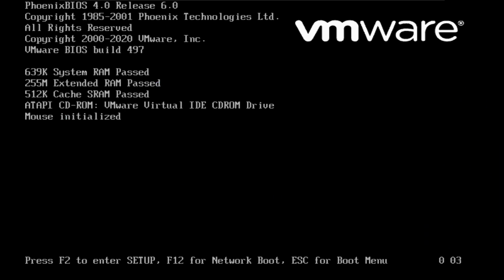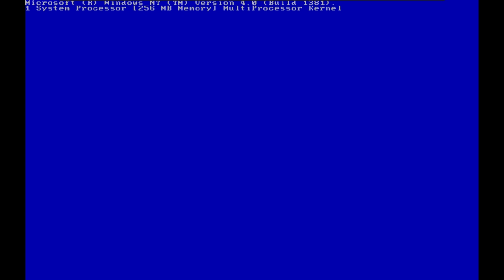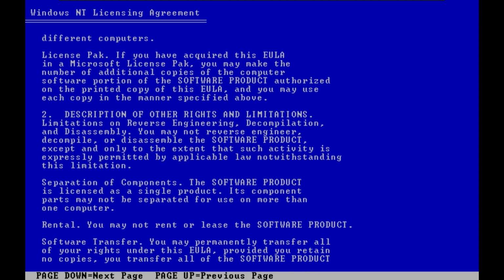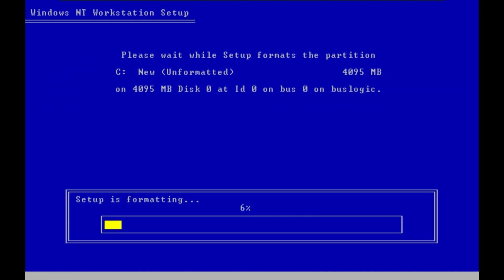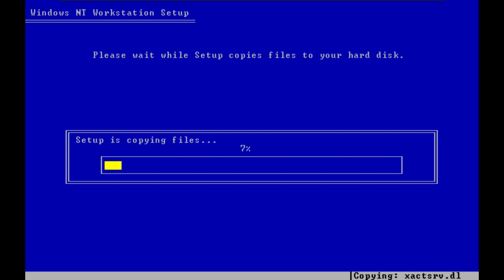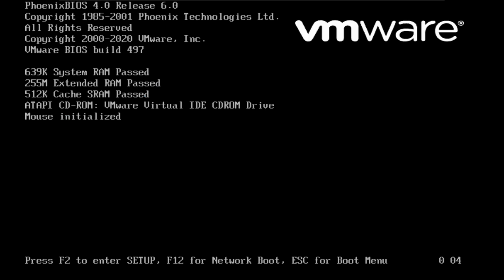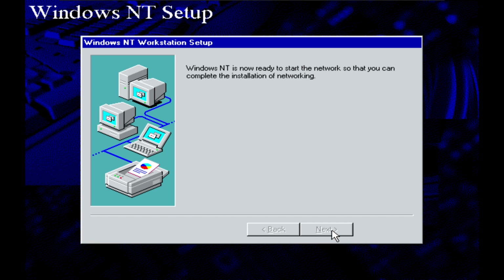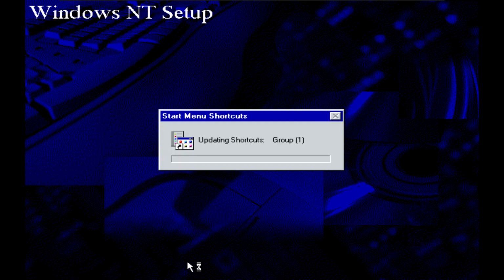Windows NT 4.0 Workstation - Part 1 - Installing Windows NT 4.0 with SP1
Installing Microsoft Windows NT 4.0 Workstation with SP1.

Part 1 in our series on Windows NT 4.0.

We are putting together fixes and updates in one place for NT 4.  More can be found on our GitHub here.

All videos are recorded in real-time and with real-time problems.

This series has been put together to document the life of Windows NT 4.0 Workstation.

My Kit

Asus - ROG STRIX B550F Gaming
4x Corsair Vengeance LPX 8GB DDR4 (32GB Total)
Nvidia GeForce RTX 3060 Ti (Founders Edition)
4x Toshiba 420GB SSD (Raid 10)
2x Crucial P3 Plus (1TB)